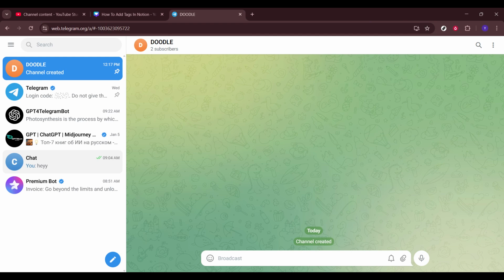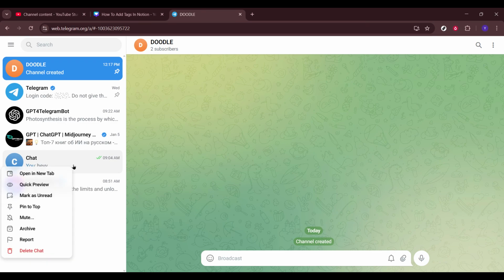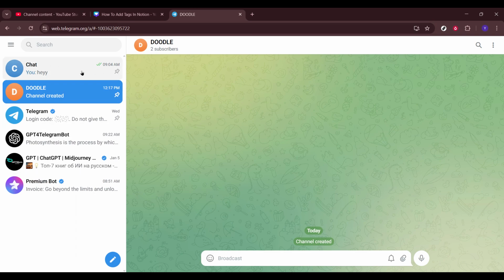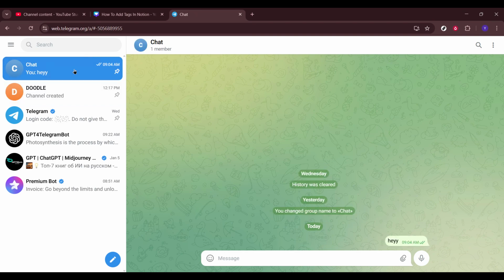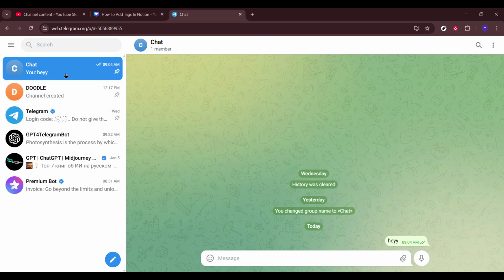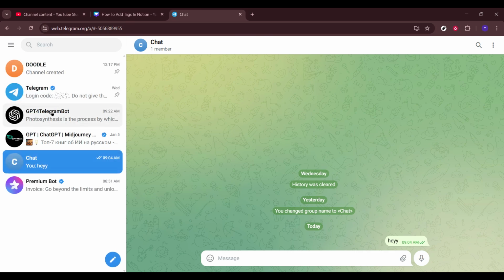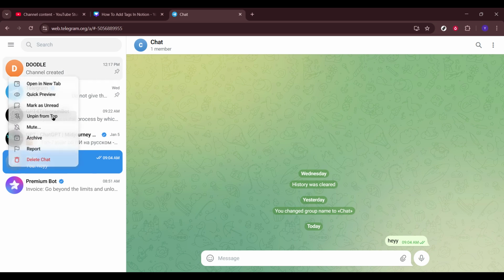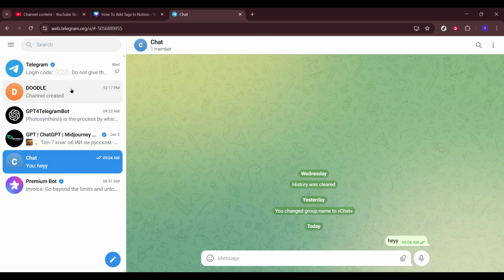How To Pin Or Unpin Telegram Messages (2026 Easy Guide)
Learn how to pin or unpin Telegram messages to keep important chats at the top of your list. This quick tutorial shows you how to organize your conversations for easy access and better productivity.